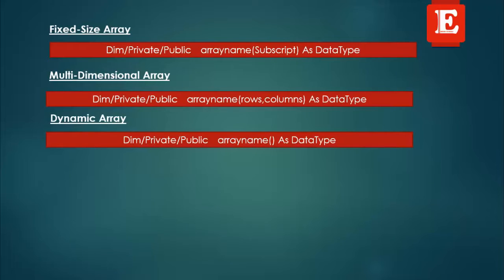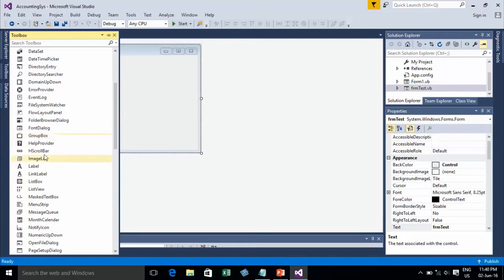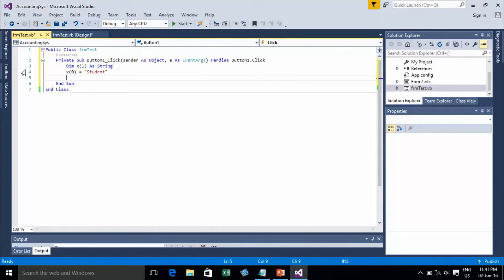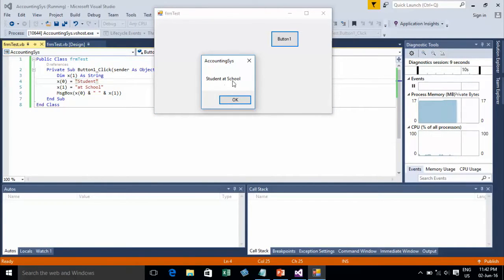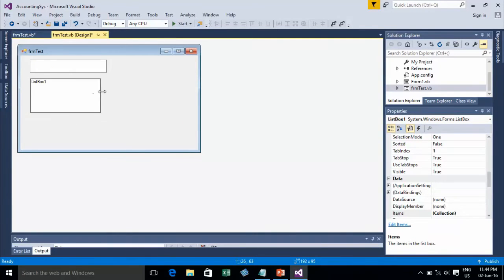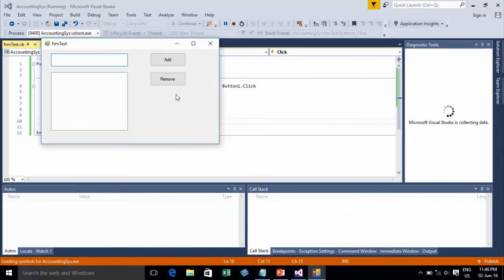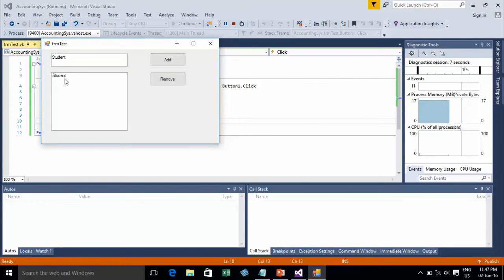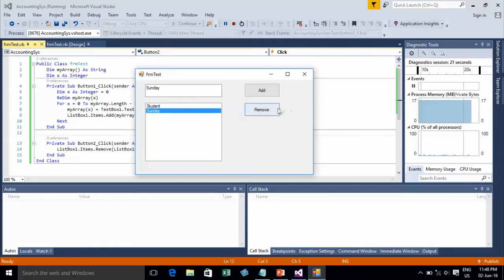Visual Basic.Net 2015 Beginner | Array Declaration and Add/Remove items in ListBox - Part 3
Visual Visual Basic.Net 2015 Beginner | Array Declaration and Add/Remove items in ListBox , Fix-Size Array, Multi-Dimensional Array, Dynamic Array.